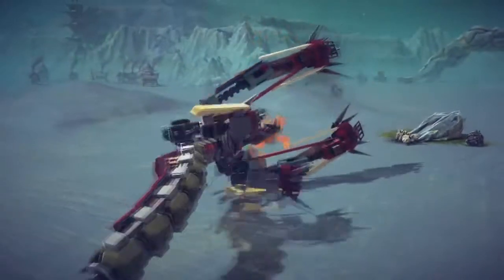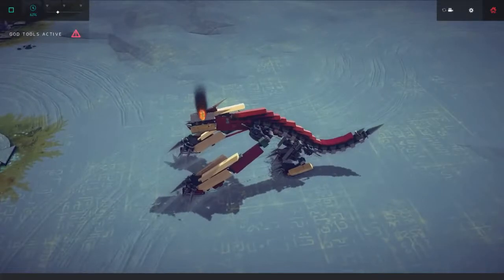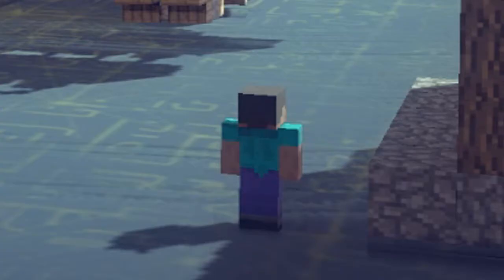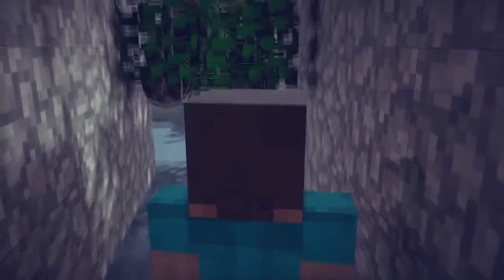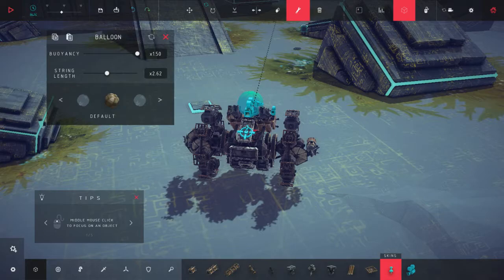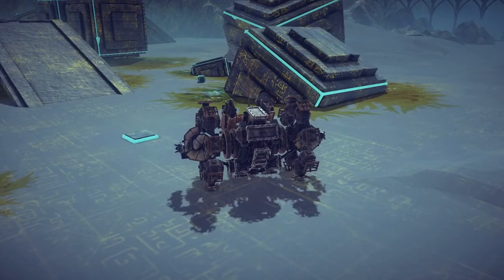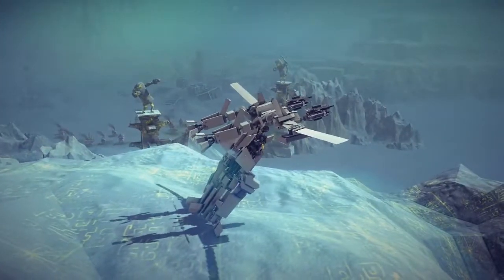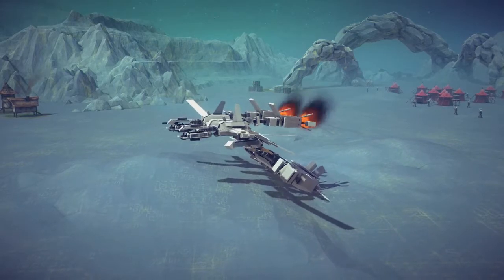Besiege | Playable Minecraft World, Transforming Mech Suit, & More! | Insane Besiege Creations